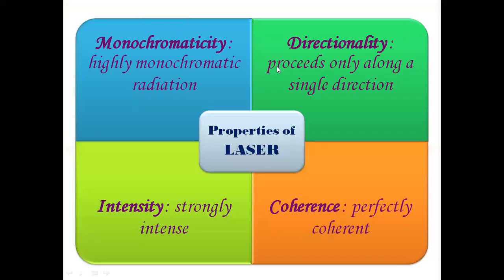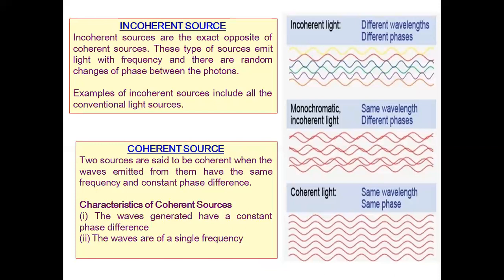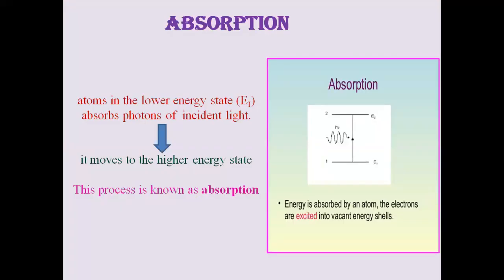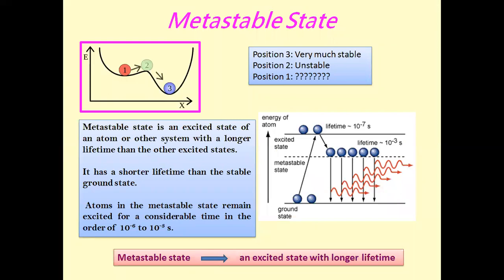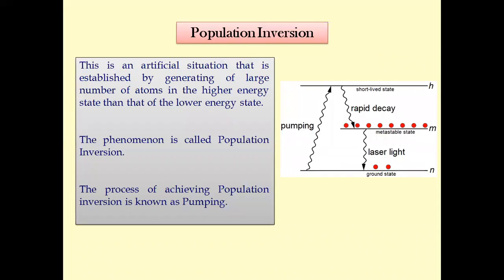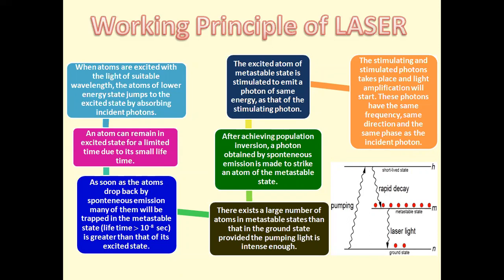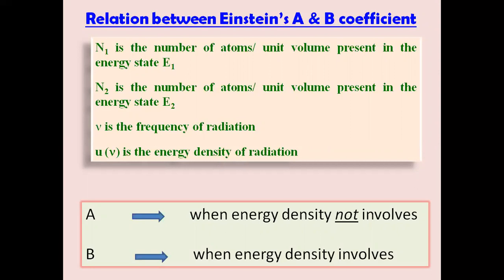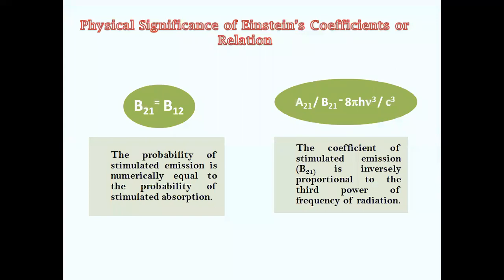Physics| LASER| BS-PH 101/201| Dr. Sreetama Dutta